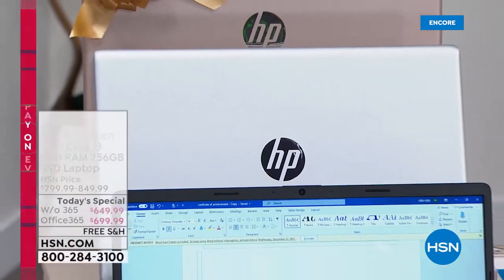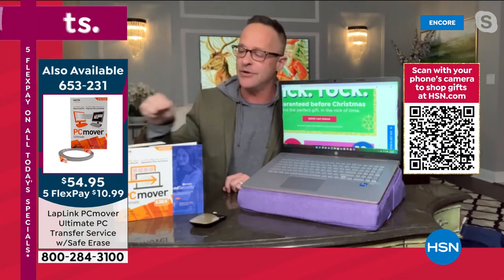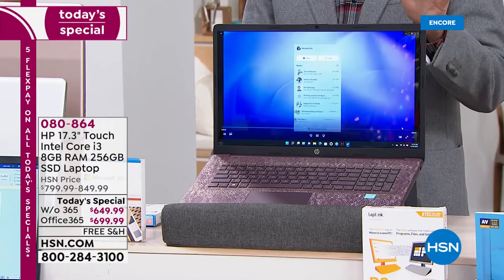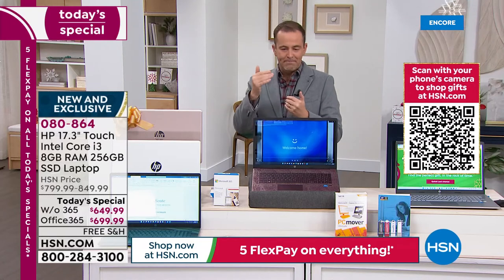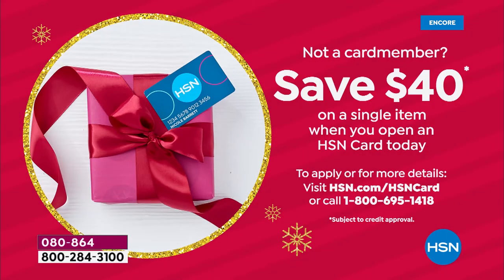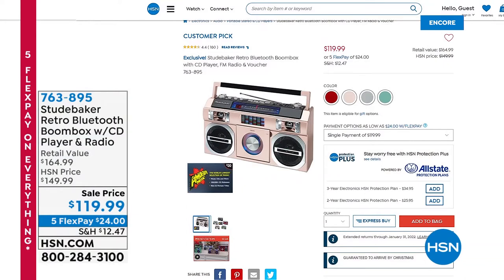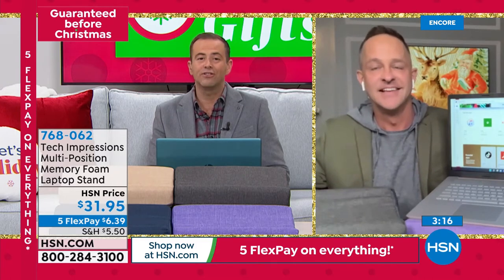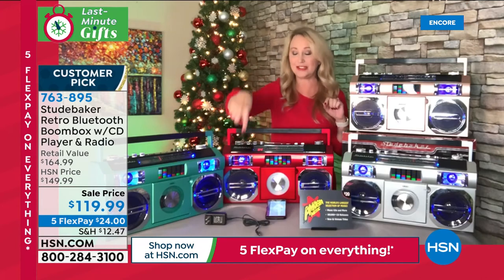HSN | Last Minute Electronic Gifts- HP 12.18.2021 - 04 AM